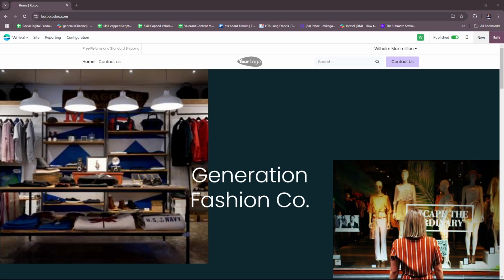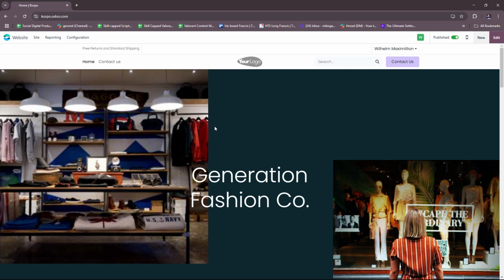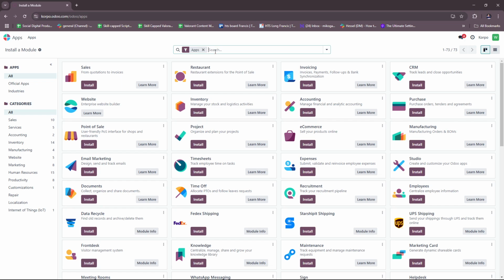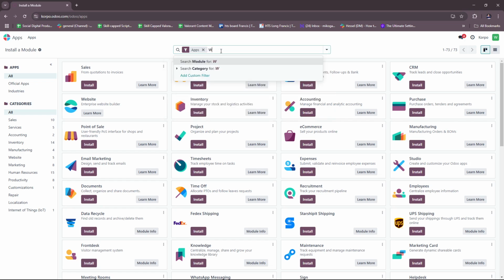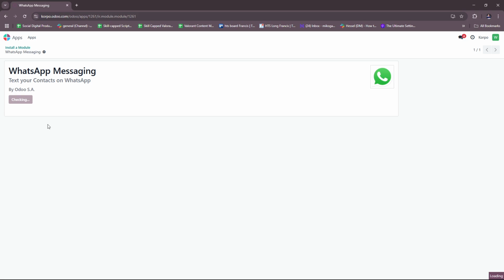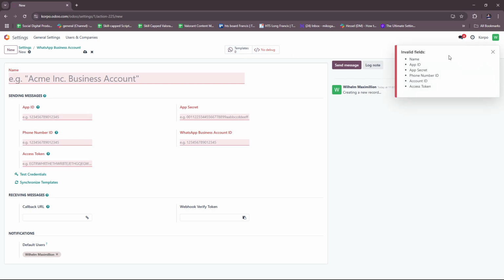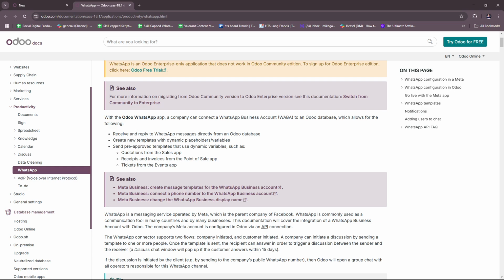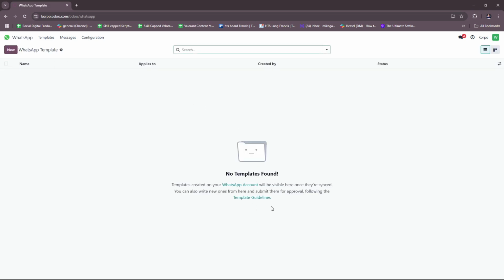How to Integrate WhatsApp with Odoo 2026 | Step-by-Step Guide